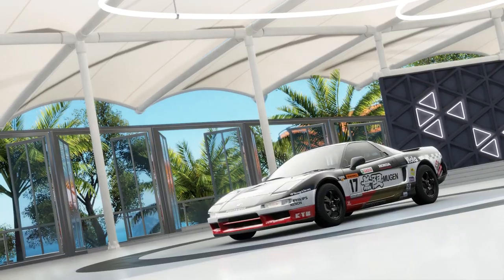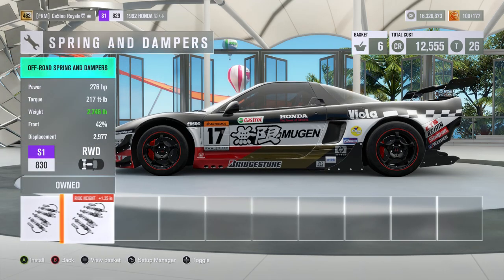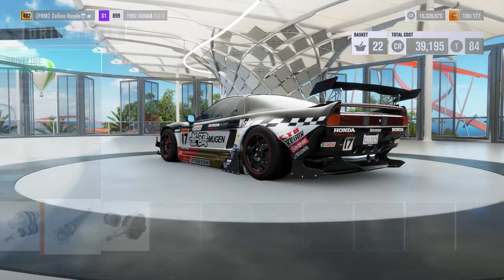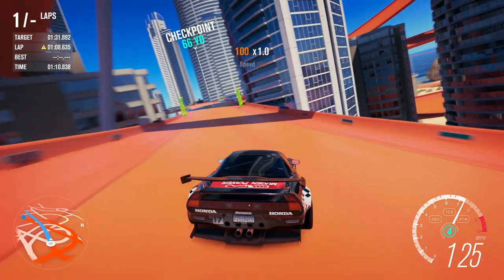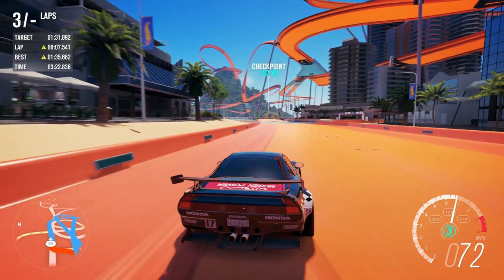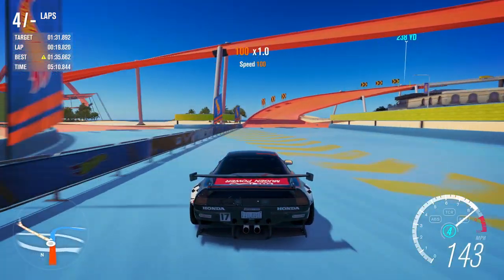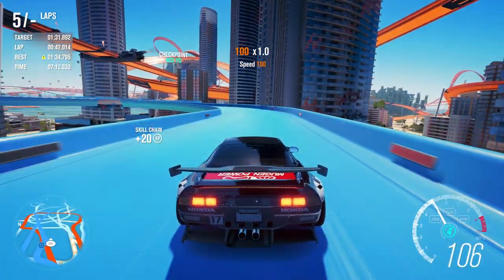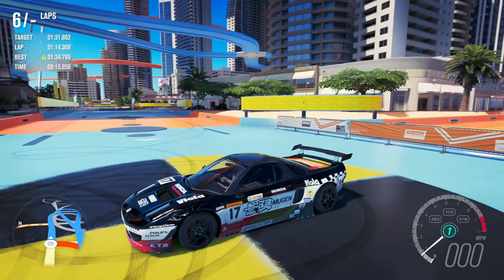Hot Wheels Showdown - Honda NSX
The lessons of the Hot Wheels track has so far been all about grip, so the Honda NSX should be a rather fast car here.